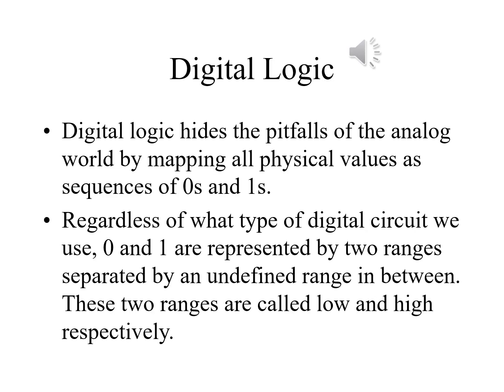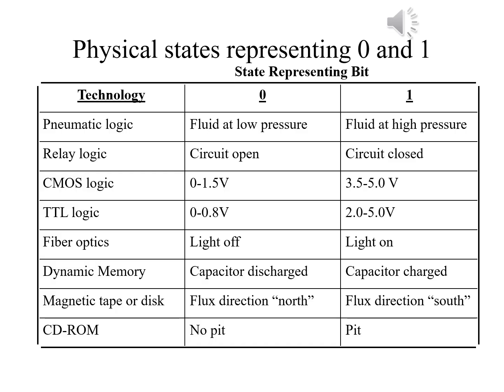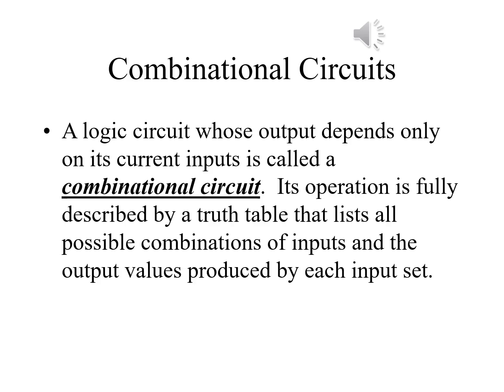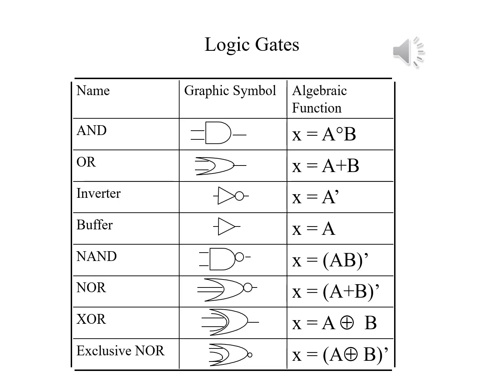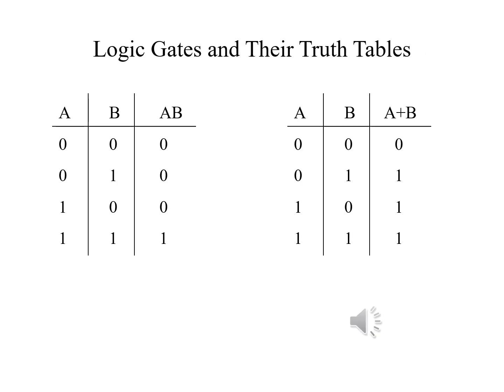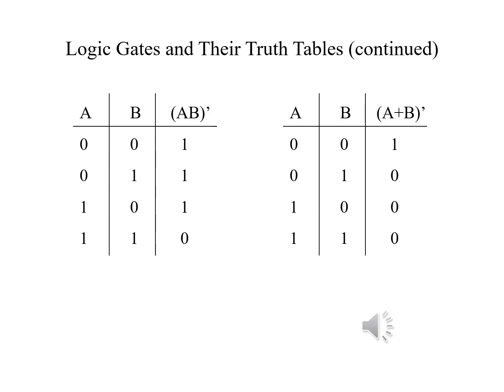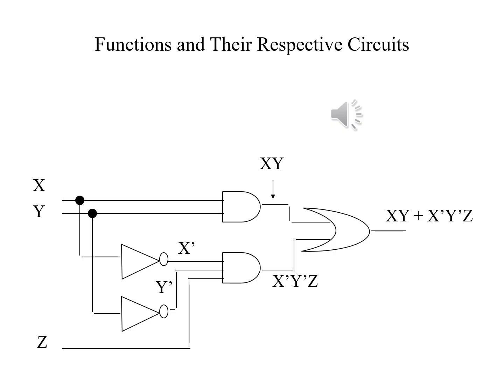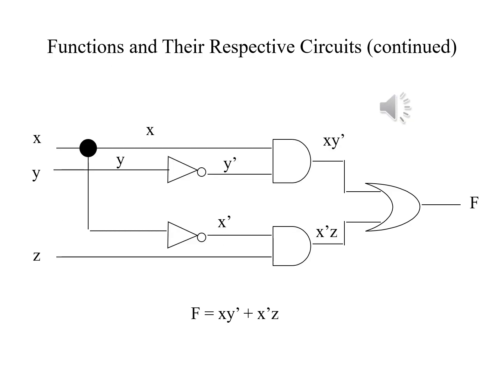Computer Architecture Lecture 1 Part 1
A Review of Boolean Algebra - Basic Digital Logic